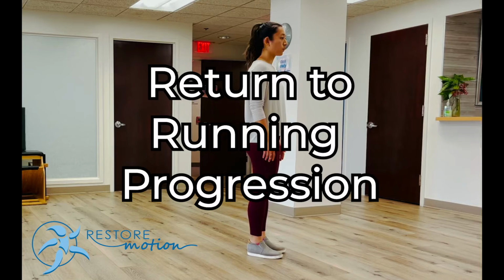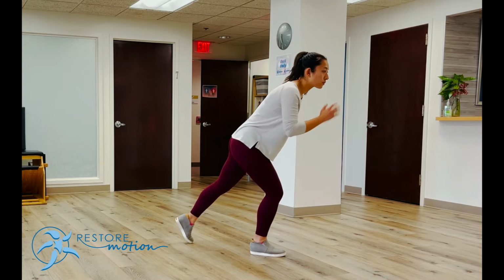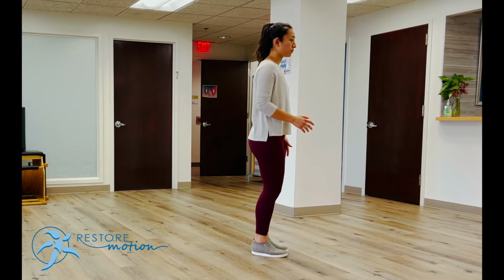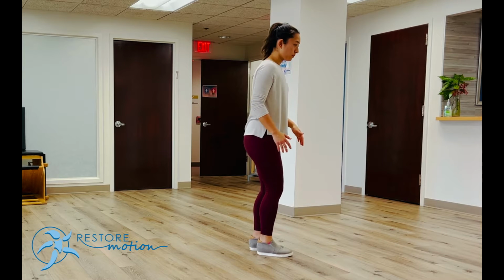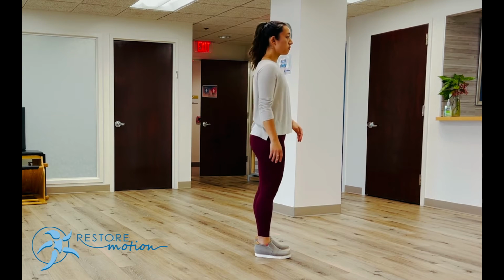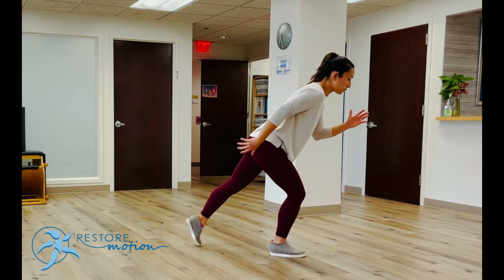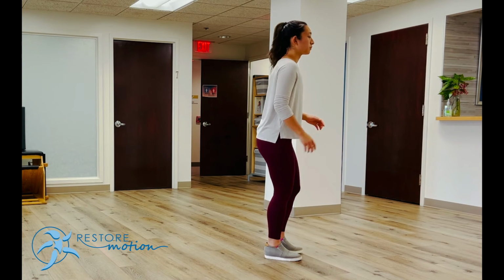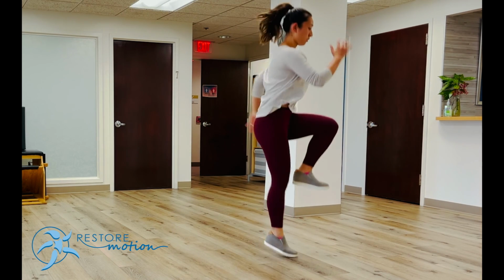Return to Running progression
Restore Motion team member, Dr. Kristina Hsieh, PT demonstrates a therapeutic return to running progression.